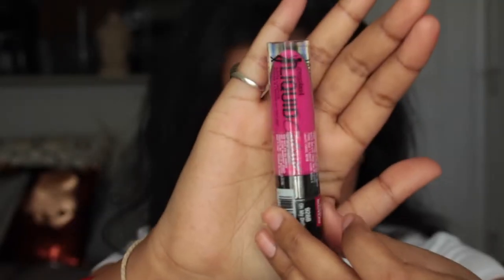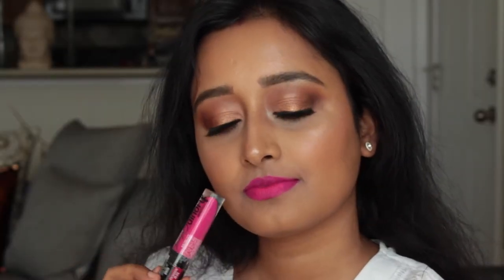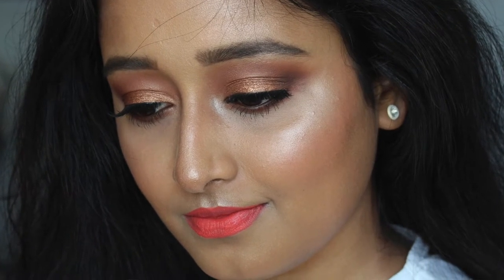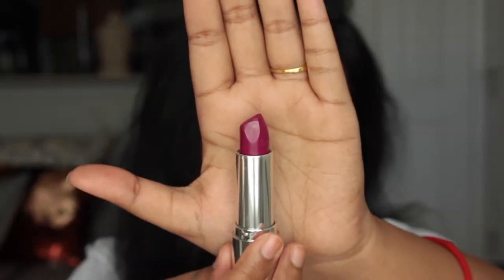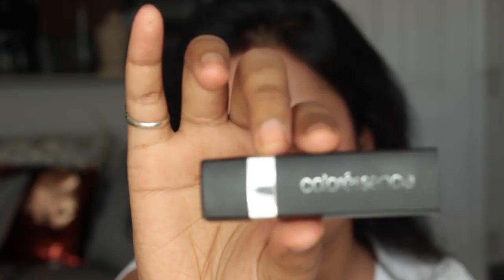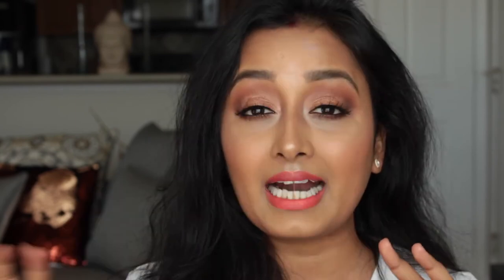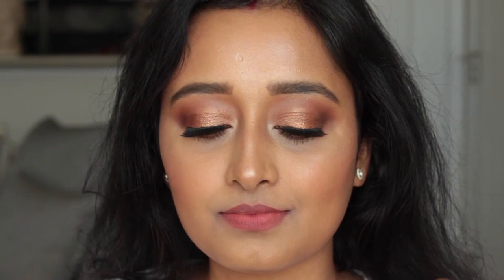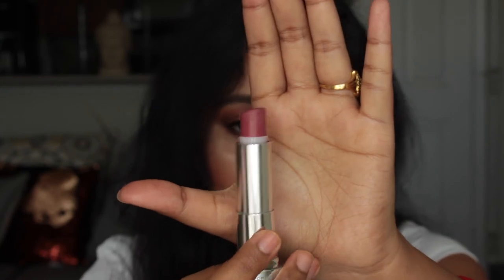Top 6 SUMMER Lipsticks For Indian/Medium/Brown Skin! | Sweet Nika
Hey Everyone!
Hope you all are good! Today I am sharing my Top 6 Summer lipsticks or lip shades for Indian/Asian/medium/brown skin tone.

♡ PRODUCTS USED & LINK TO FIND THESE PRODUCTS♡
1. Wet n Wild MegaLast Liquid Catsuit Lipstick, Oh My Dolly:

3. Milani Amore Matte Lip Creme, Amore

4. Colorbar Velvet Matte Lipstick, Oh My Magenta:
US link (similar color)

6. Gerard Cosmetics lipstick in 1995

Thanks for stopping by my channel! I love makeup, hair and everything beauty. I do makeup tutorials, hair tutorials, reviews on makeup products, fashion and more.